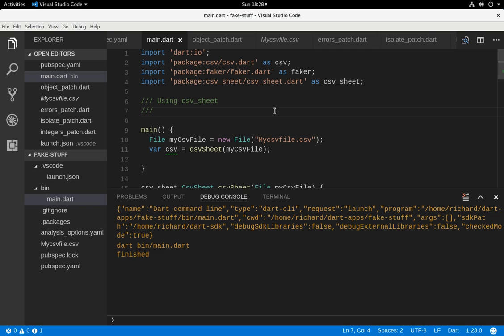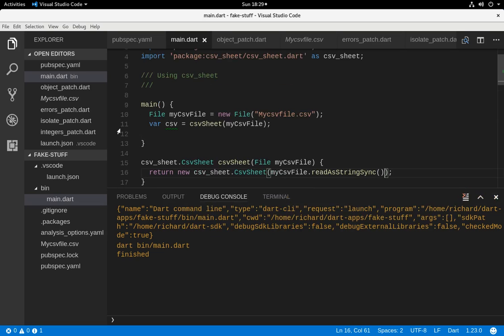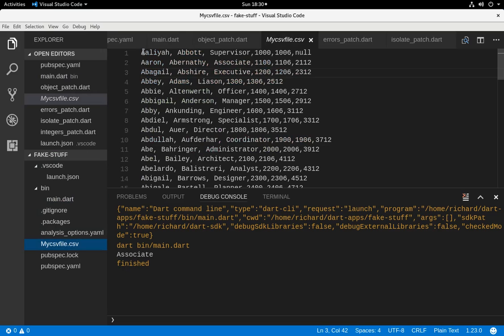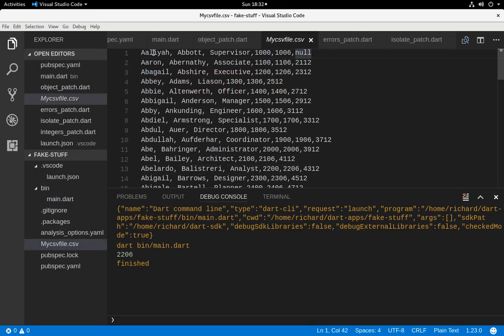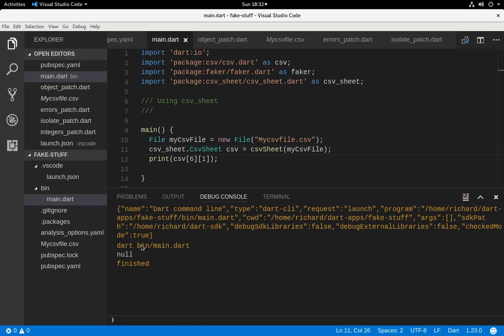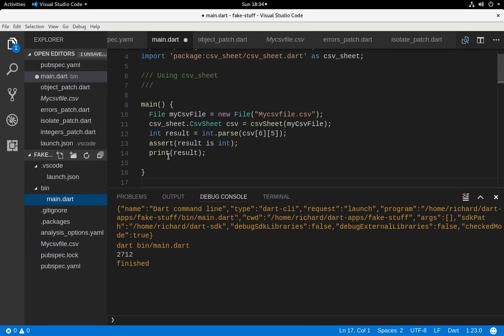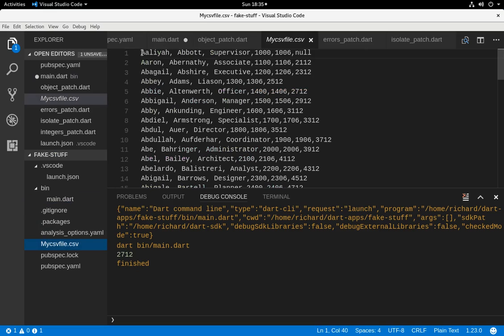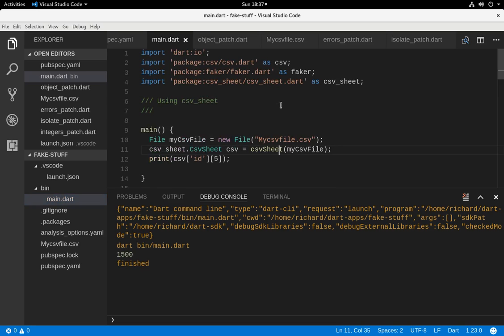CSV File Manipulation in Dart: 04 csv_sheet Package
In this video, we introduce the csv_sheet package.  It makes it easy to read csv files, but there is no easy way to save your work back on to the file.  So this is read-only.  Remember that is is the opposite of the Lists that we used before.  We must access the data by [column][row], which does seem more natural.